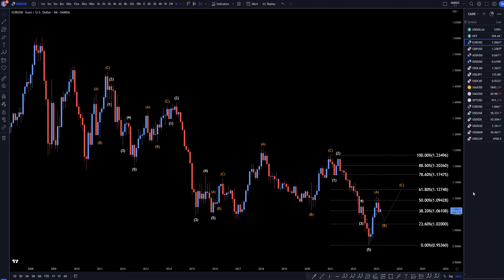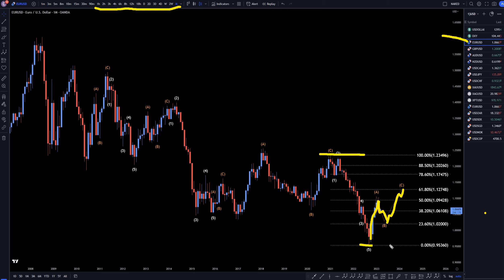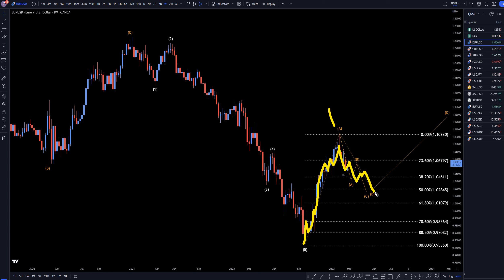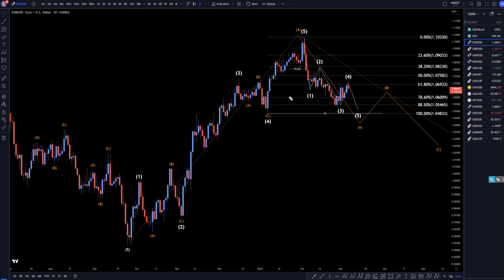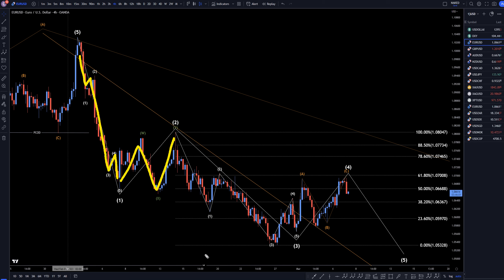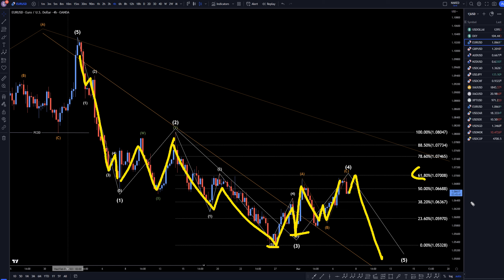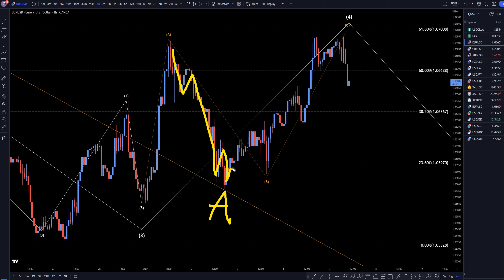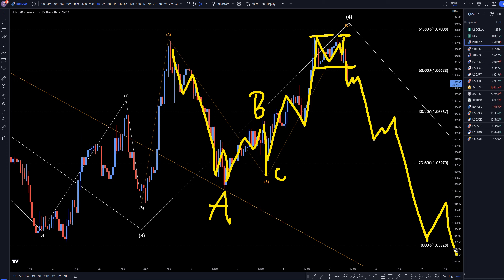Latest EURUSD Forecast and Technical Analysis for March 7, 2023, FX Pip Collector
Video Title: Latest EURUSD Forecast and Technical Analysis for March 7, 2023, FX Pip Collector

This video is about Breaking Down the Latest EUR/USD Forecast and Technical Analysis for March 7, 2023. But it also covers the following topics: